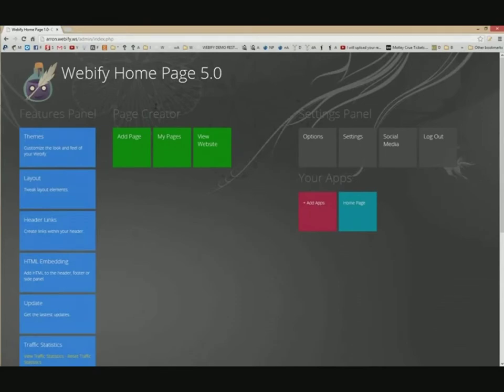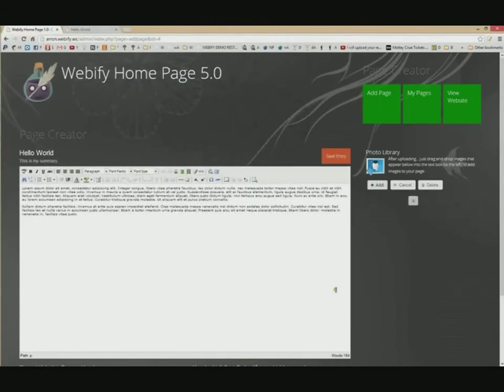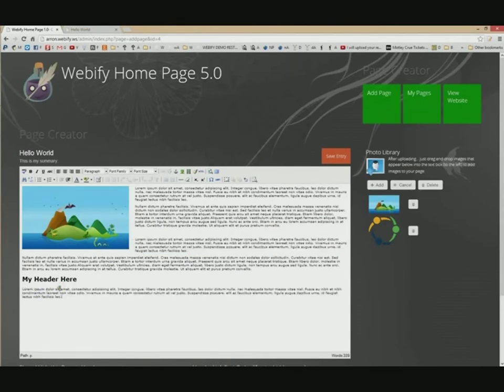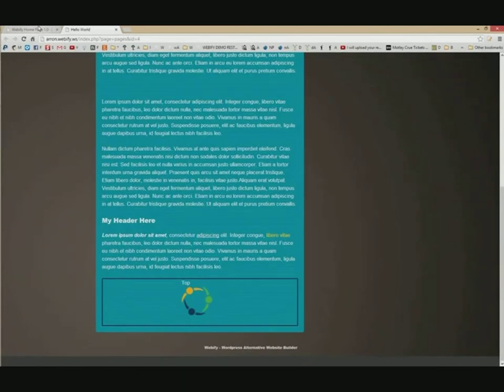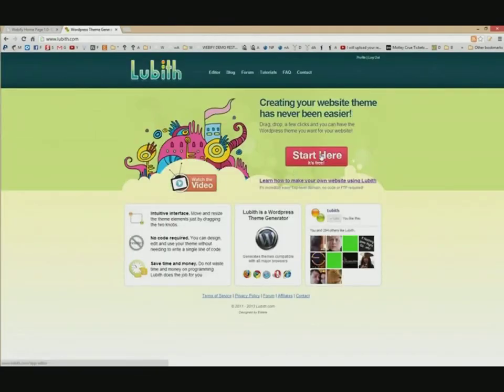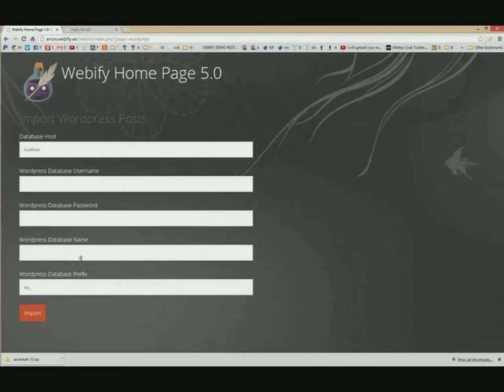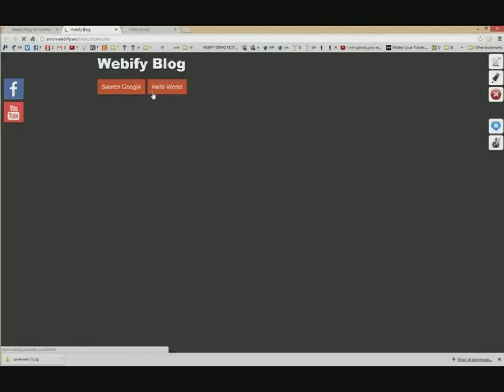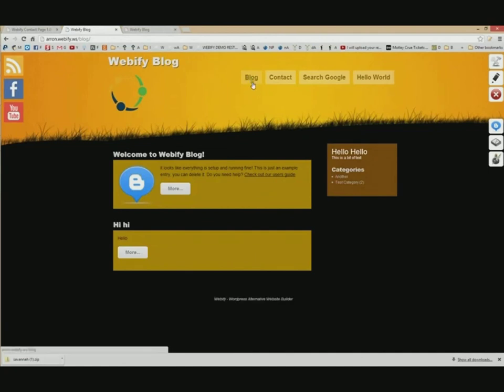Get Started using Webify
A users guide and tutorial that will help get you started using Webify.